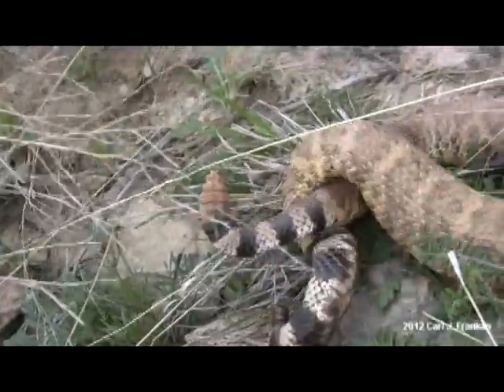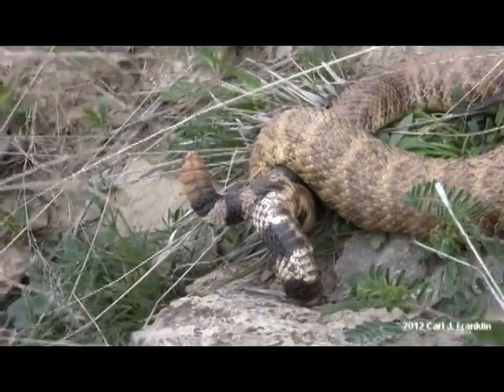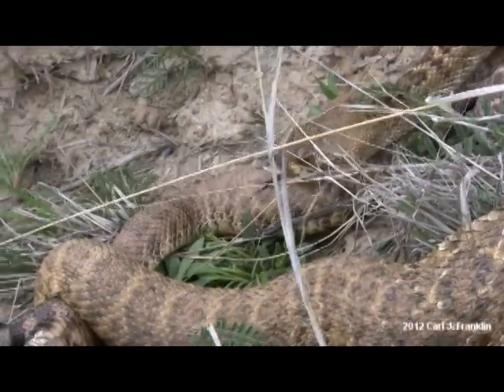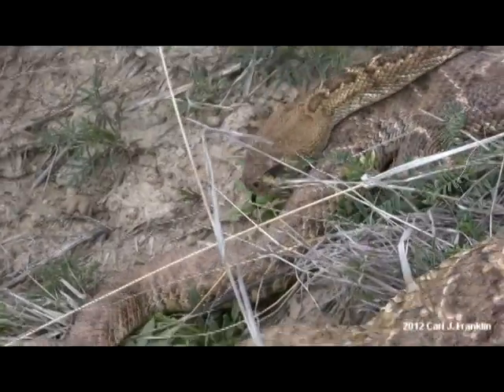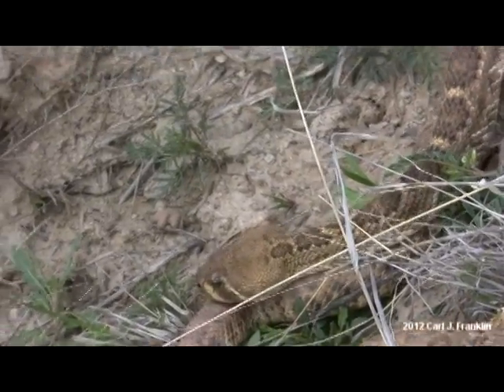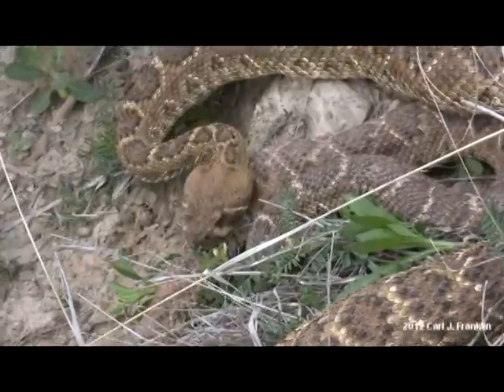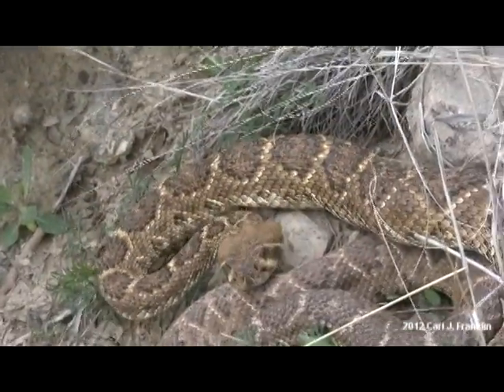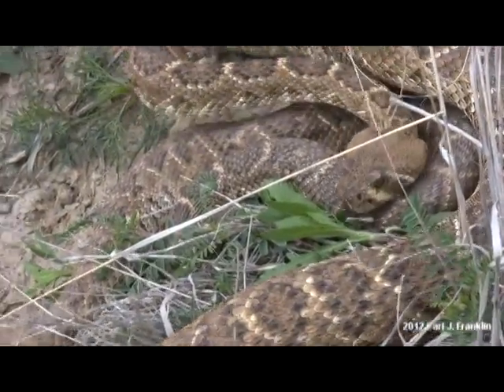Rattlesnake den activity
Some western diamondback rattlesnakes ermerging from their winter den in north Texas. March 2012